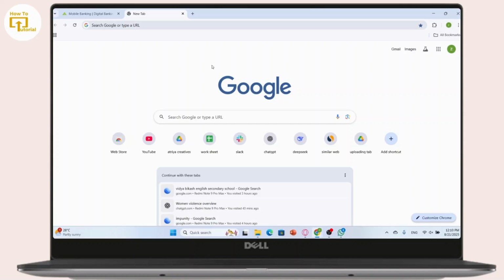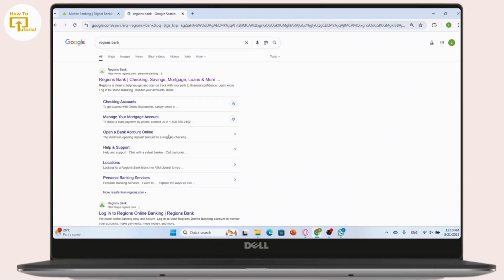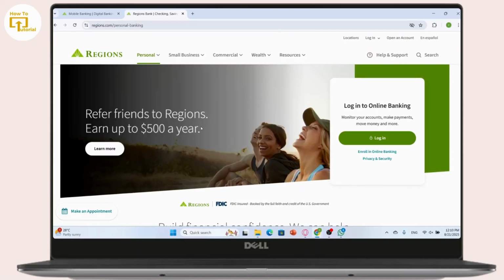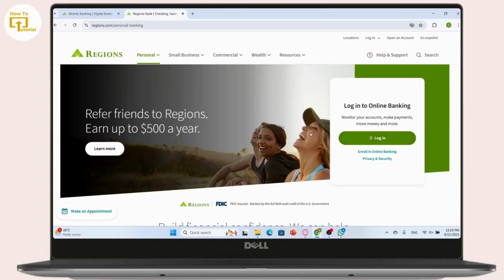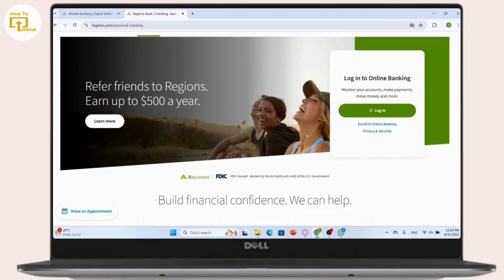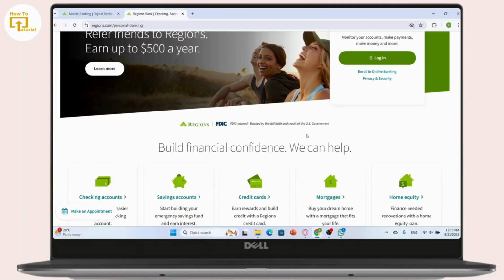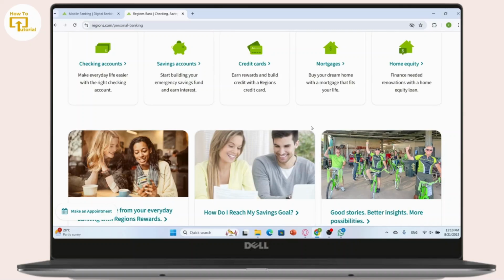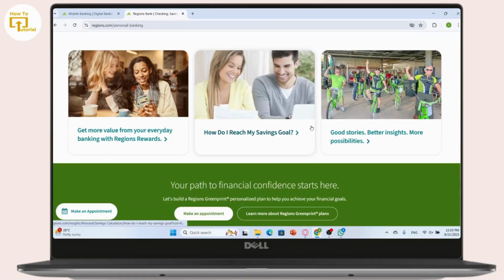How to Enroll in Regions Bank Investment Services Online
How to Enroll in Regions Bank Investment Services Online @LoginHelps
Learn how to enroll in Regions Bank Investment Service online step by step. In this video, we’ll guide you through logging in, navigating to investment and wealth management, and completing your enrollment for retirement, brokerage, or advisory accounts. Keep your ID and financial documents handy for a smooth process. Perfect for beginners looking to start investing with Regions Bank.

📌 Chapter Timestamps
00:00:00 - Introduction
Welcome to the step-by-step guide on enrolling in Regions Bank investment service online.

00:00:08 - Open Web Browser

00:00:15 - Search for Regions Bank
Type "Regions Bank" in the search bar and click on the first result.

00:00:25 - Log In to Your Account
Enter your Regions Bank credentials to access your account.

00:00:35 - Navigate to Investment Services
Go to “Investment and Wealth Management” or “Investment Services.”

00:00:45 - Click Enroll Now

00:00:55 - Fill Out Information
Provide your personal details, financial information, and investment goals.

00:01:05 - Submit & Review
Submit your application, review terms, and await advisor verification.

00:01:14 - Conclusion
You’ve successfully enrolled in Regions Bank investment services.